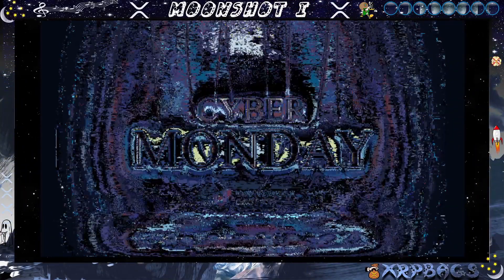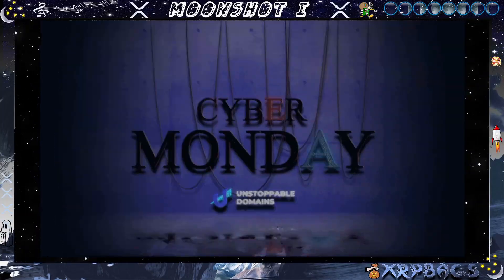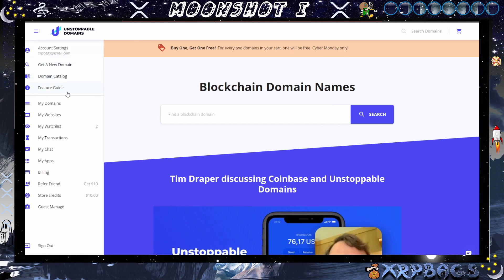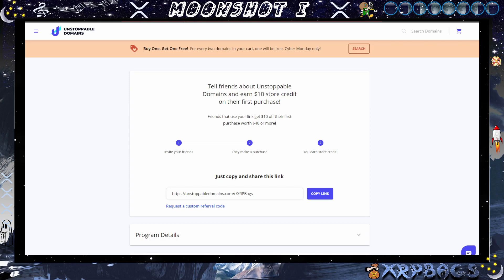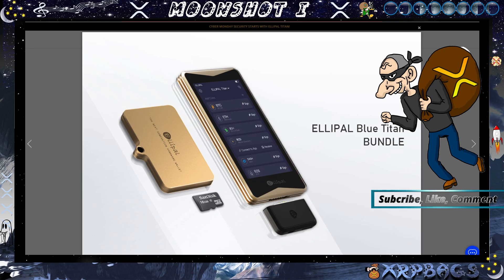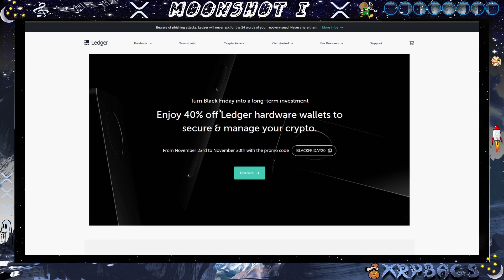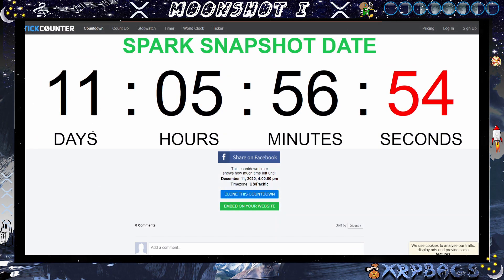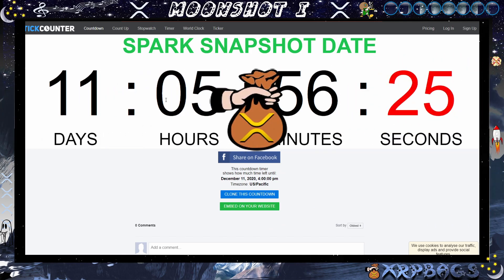Crypto Cyber Monday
💰 Unstoppable Domains (BOGO)
EARN $10 store credit on your first purchase

◽Find me @
to sign up for Crypto.com and we both get $25 USD :) (Metal Debit Cards)

◽Keep Crypto Safe | Hardware Wallets
🔒 Ledger Nano S ( original hardware wallet)

**I'm not a financial advisor! Please do your own research before stacking your bags or holding your crypto on any exchanges. Please don't invest what you can't afford to lose.** XRP THE STANDARD 💰💰💰